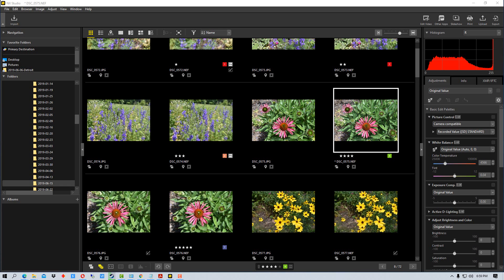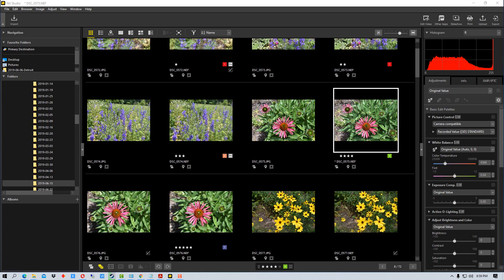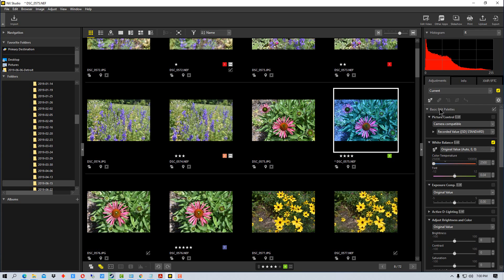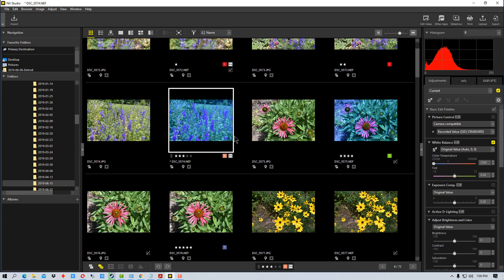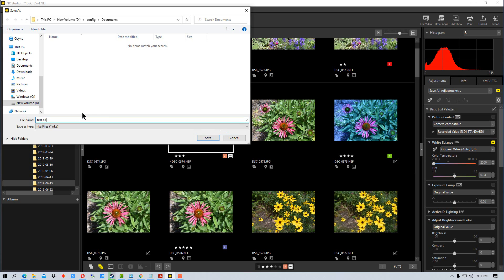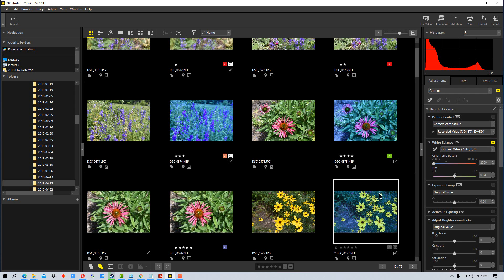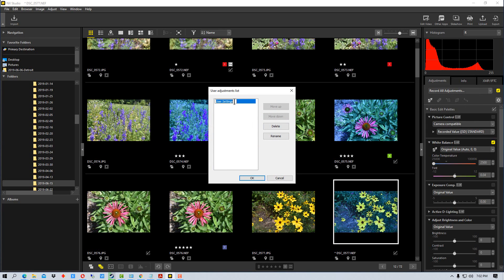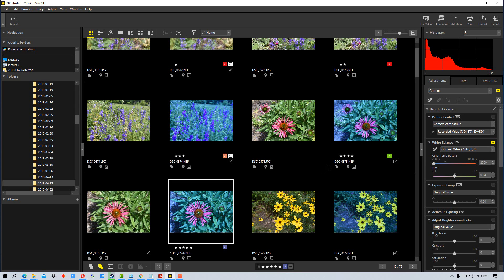Nikon NX Studio - How to Copy, Paste, Save, and Load Adjustments in NX Studio